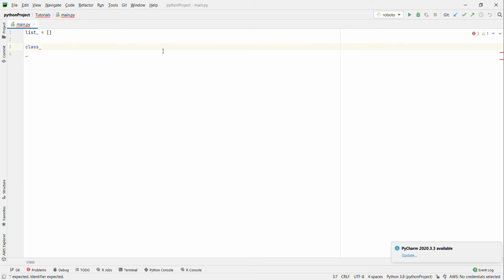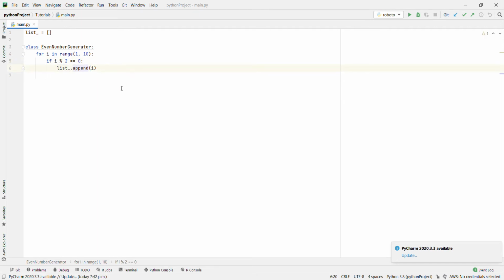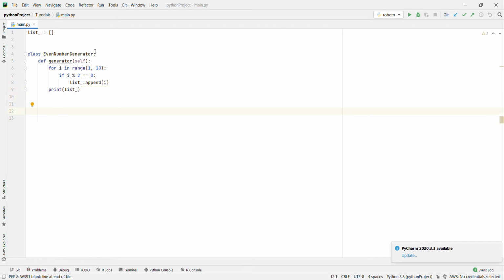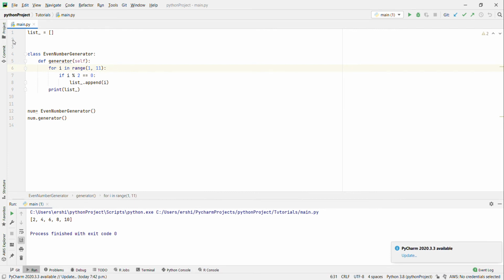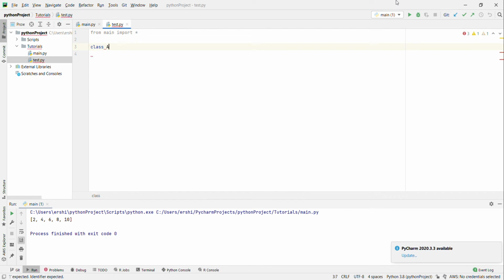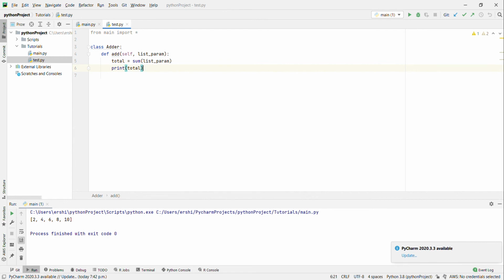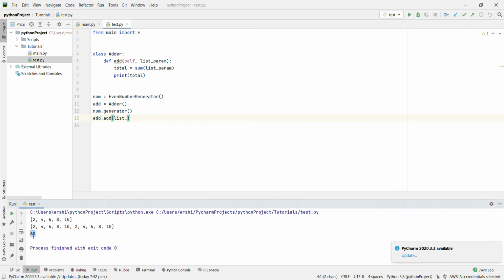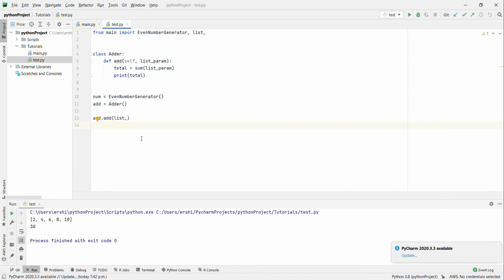Python tutorial #14(How to import stuff from one file to another)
This is a python tutorial about how to import stuff from one file to another